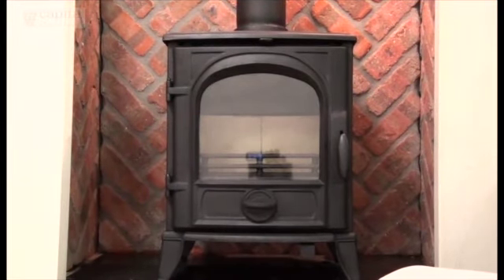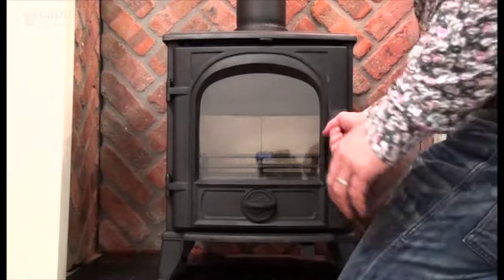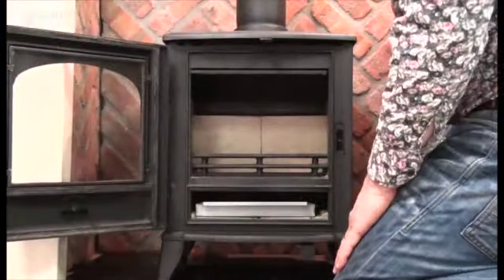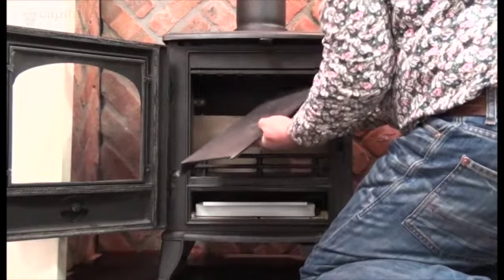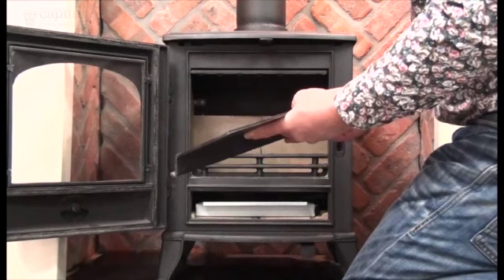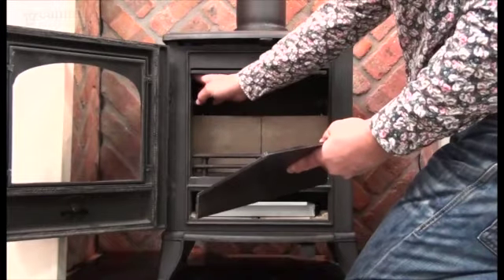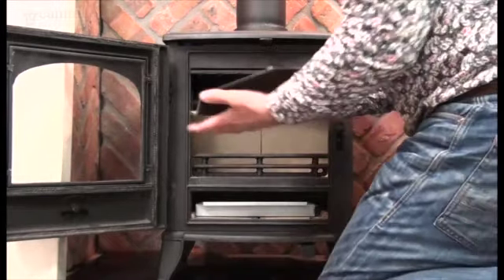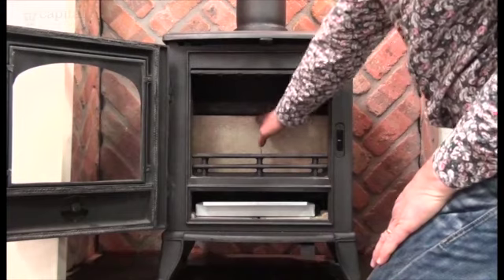Sigma 490 - Removal of Throat Plate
This video is to show how to remove the lower baffle of the Sirius Sigma 490 Stove